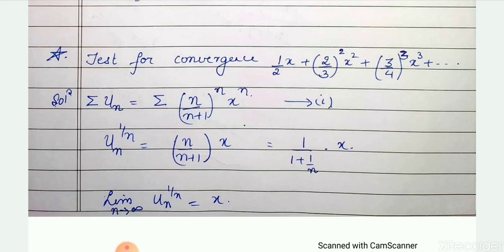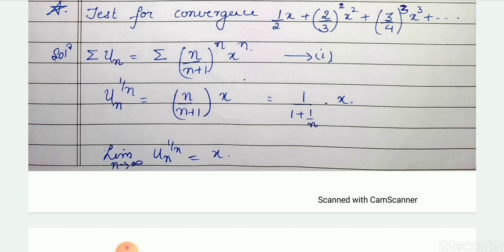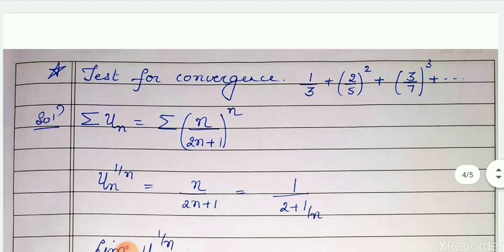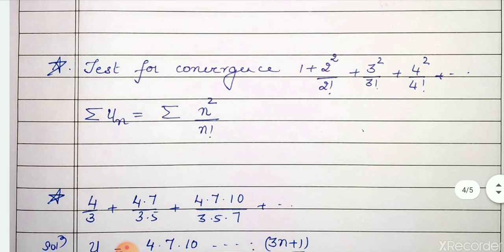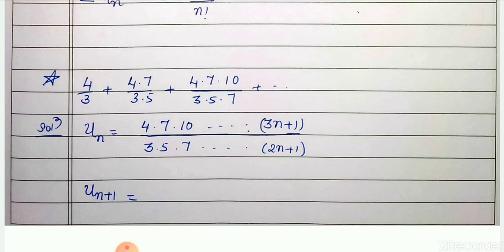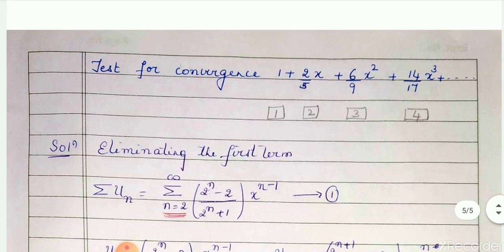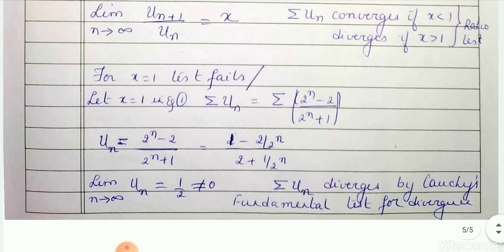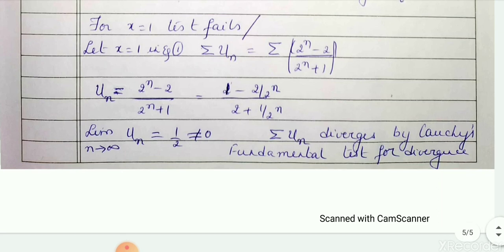Infinite Series: Lecture 7 ( Jenifer Karnel)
Acknowledgment: HEM- H.K.Das and Er.Rajnish Verma